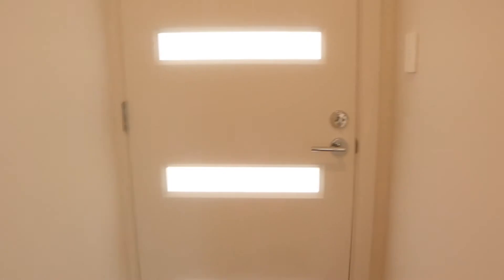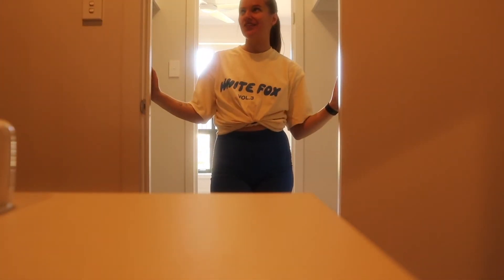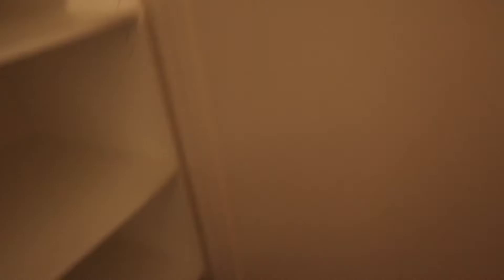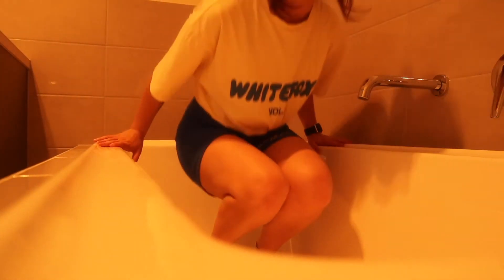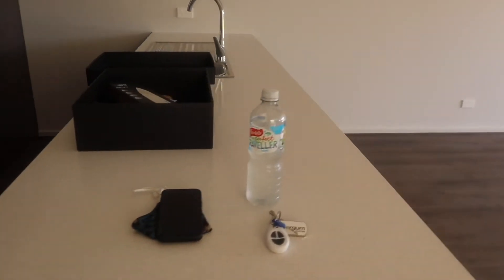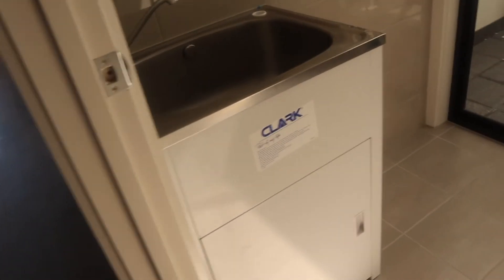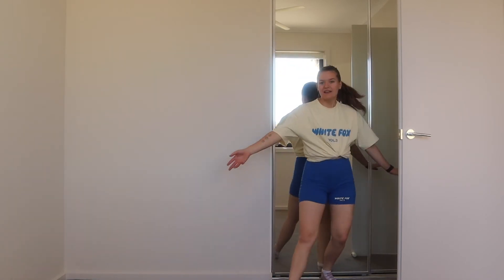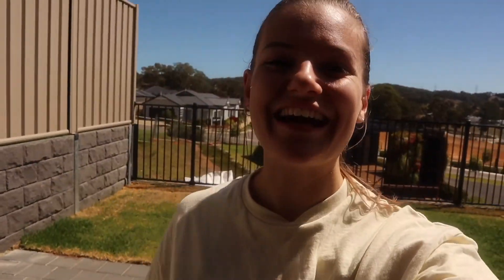EMPTY HOUSE TOUR - My First Home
I'm officially a homeowner. Here's a look inside.

INVESTING
Get $5 when you start investing with Raiz (this is what I use to invest!)

My Editing Glasses
My Running Shoes

MY SKILLSHARE CLASSES about taking your own aesthetic Instagram self portraits, how to stay motivated as a small YouTuber and hitting your money goals!
Use this link to get 2 months of Skillshare premium for FREE and learn my Instagram, motivation and money secrets!

MY PODCAST Or search ‘project successful’ on any podcast listening app!